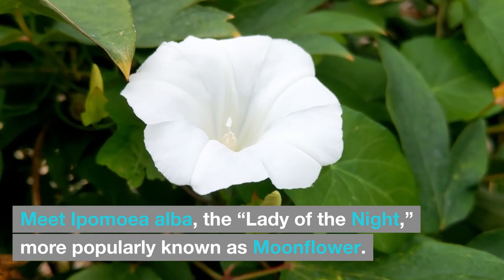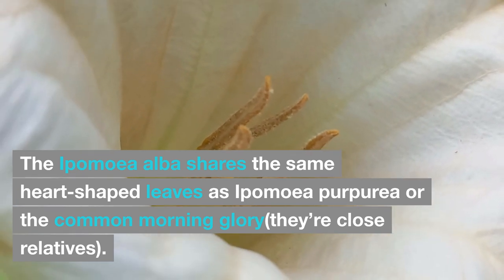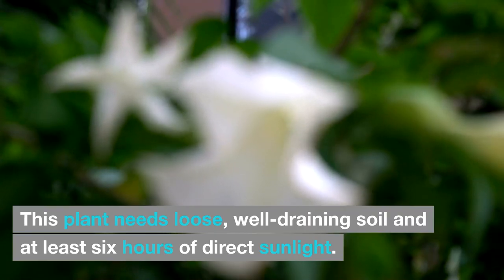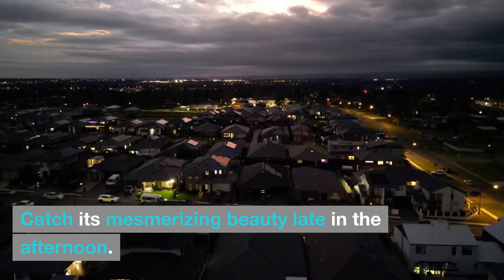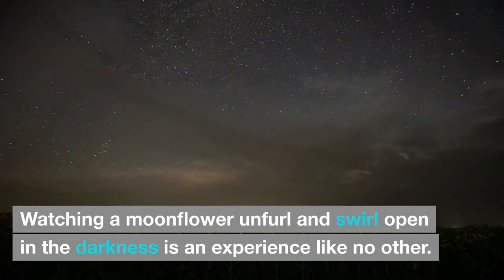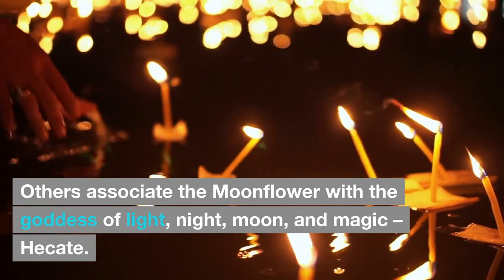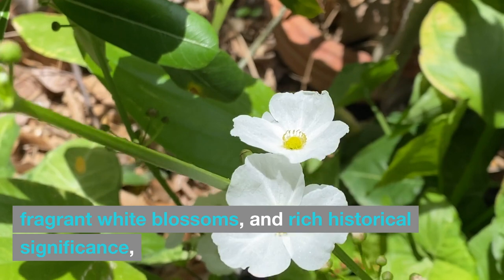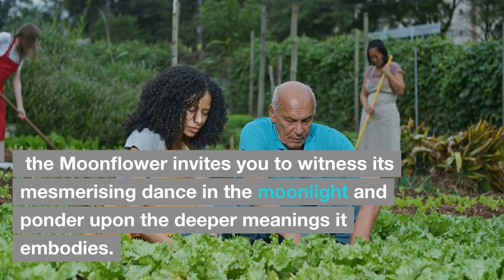Flower Spotlight: Moonflower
Discover the mystical Moonflower, scientifically named Ipomoea alba. A nocturnal beauty, this vine boasts fragrant white blossoms that unfold under the moon's gaze. Known for its night-blooming habits, the Moonflower is not only a sight to behold but also holds significant medicinal benefits 🌼💊. Deeply rooted in folklore, it's symbolic of guidance, illumination, and divine existence across various cultures 🌙✨. Dive deep into the enchanting world of this beguiling bloom and its rich historical significance on the Lily's Florist blog 🌸📖.

👉 Dive into the full story on Lily's Florist blog!